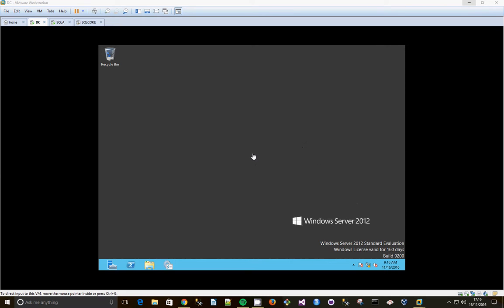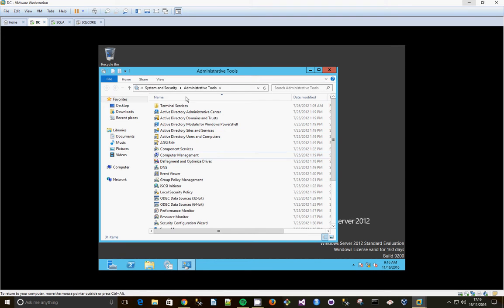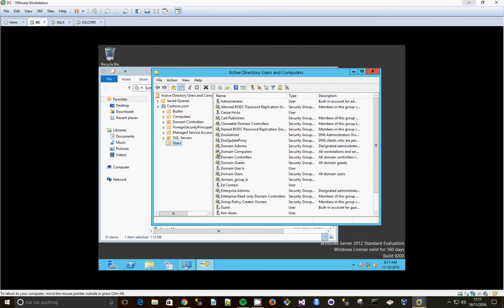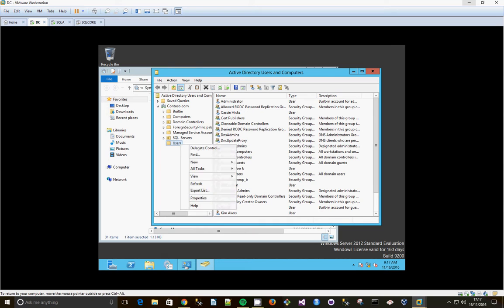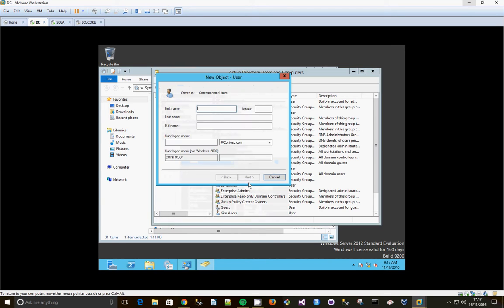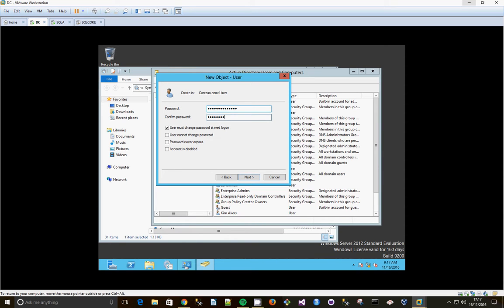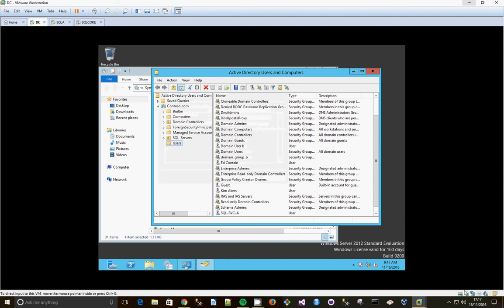SQL 2012 Setup Service Account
Add a domain user service account to the domain controller